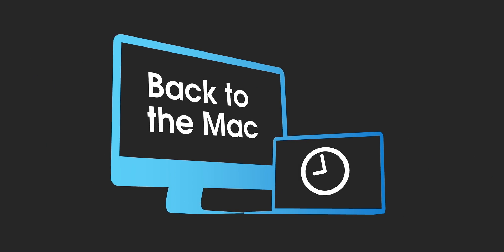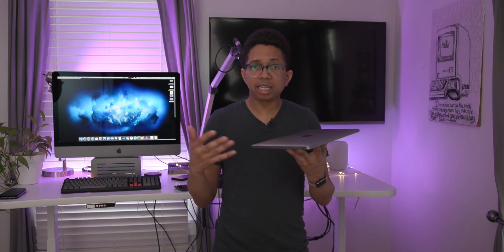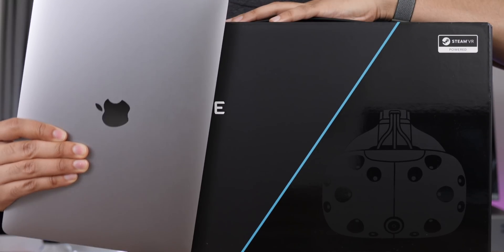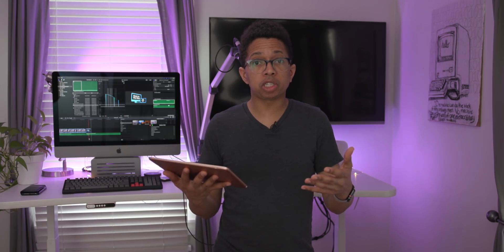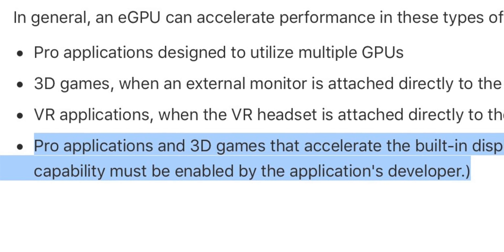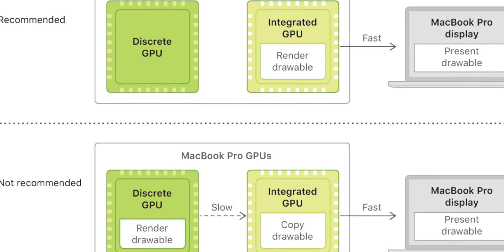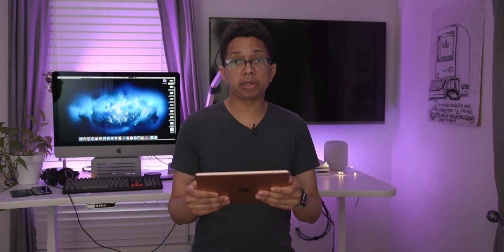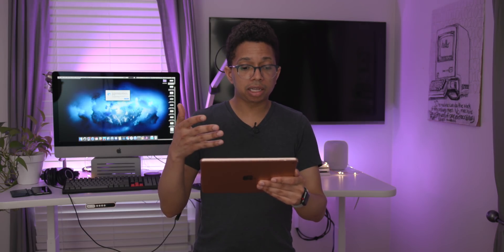Back to the Mac 007: State of eGPU [9to5Mac]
A deeper dive into eGPU support on the Mac, including internal/external display support, thunderbolt 3 bandwidth, etc.
Sonnet eGFX Breakaway Box 650W